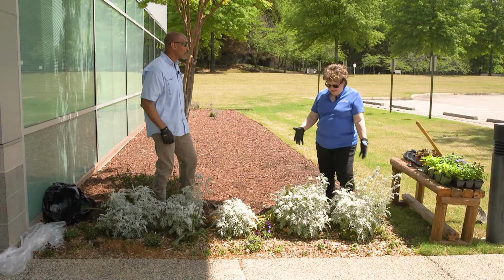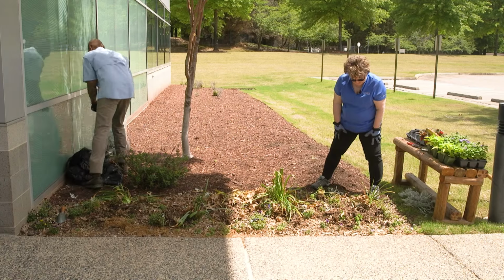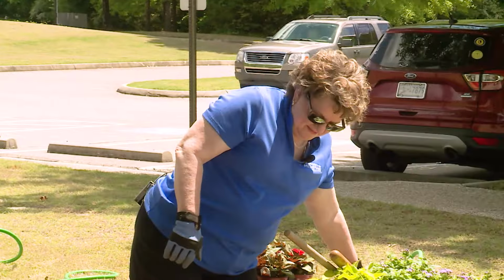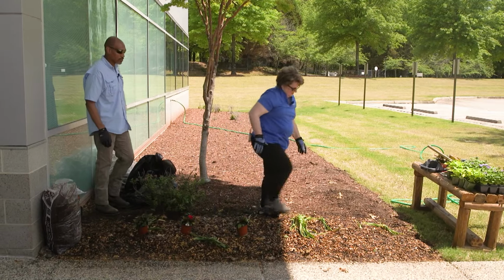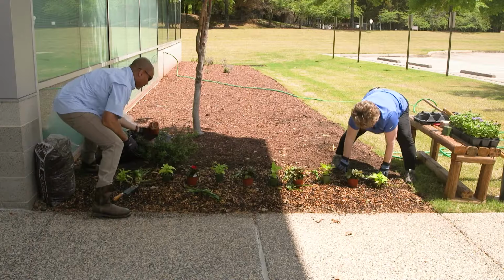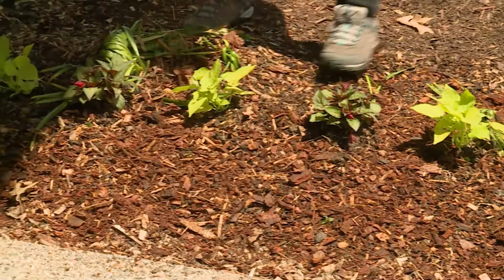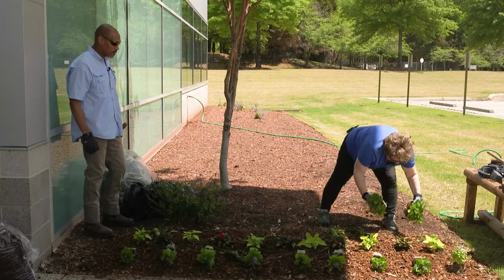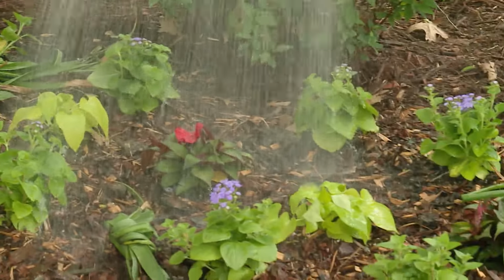SunPatiens, Sweet Potato Vine, and Blue Ageratum Go Great Together!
Spring is a time to plant flowers for the growing season. This year University of Memphis Director of Landscape Joellen Dimond is planting SunPatiens, Sweet Potato Vine, and Blue Ageratum. She chose these because they are the three primary colors red, yellow, and blue, which is pleasing to the eye. She shows how to clean out and prepare the bed and then how to arrange and plant each kind of plant.

This is the 17th time Joellen has planted in this bed. Follow the progress over the last 9 years: